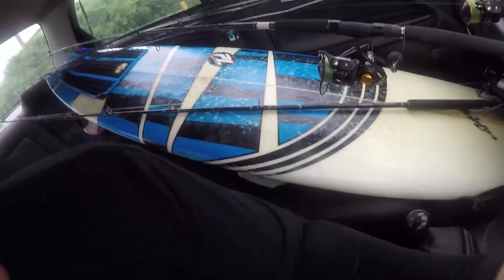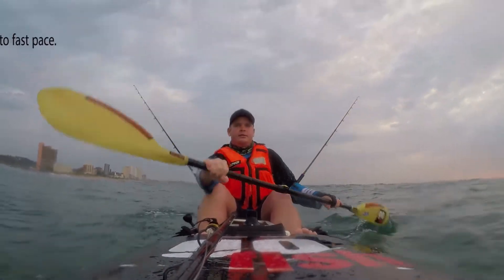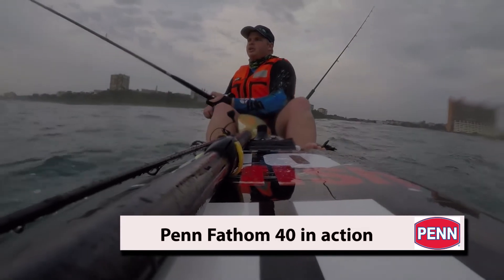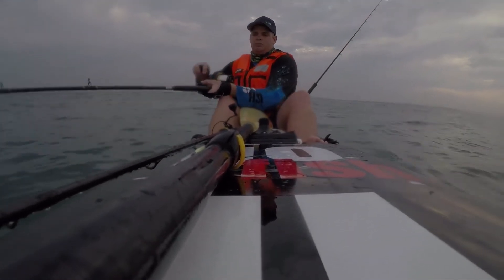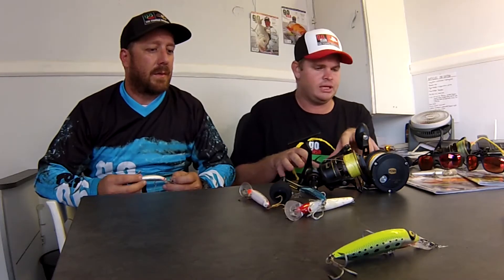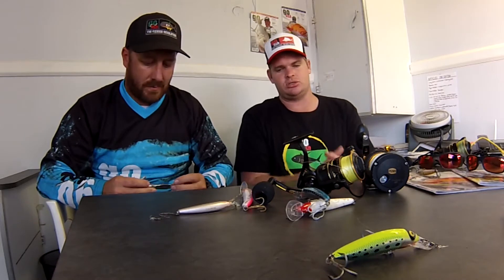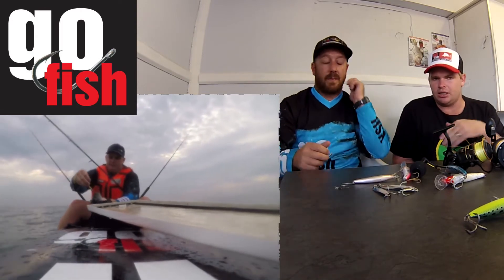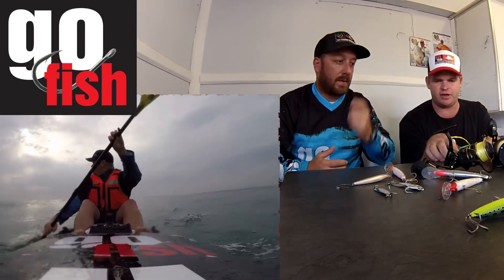Southerly Snoek Session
Kirk from Go Fish heads out on an exciting Snoek mission. Some great tips and cool footage to get you in the mood..